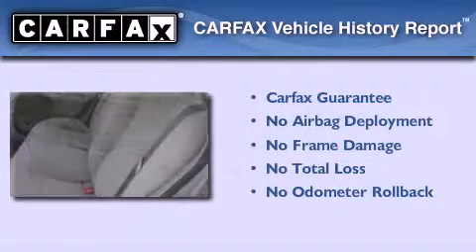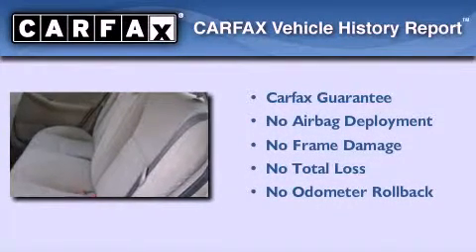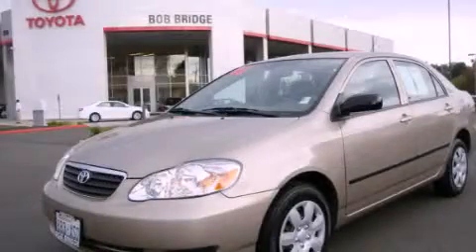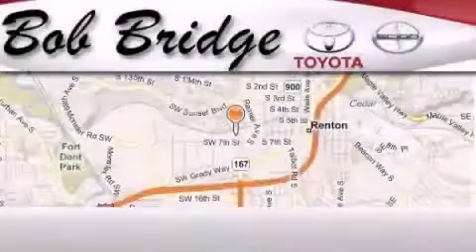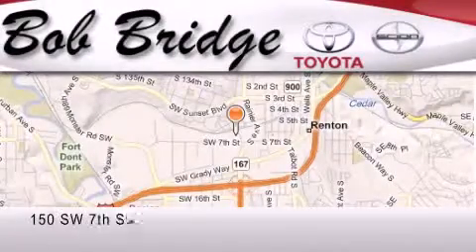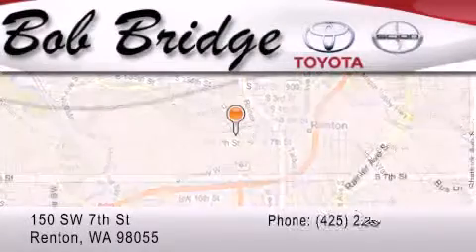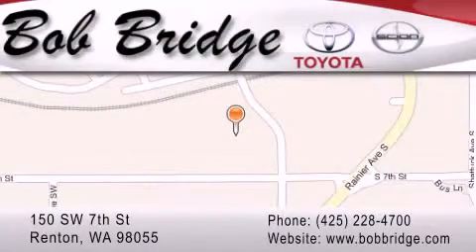2007 Toyota Corolla Certified Tacoma WA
Year : 2007

 Make : Toyota

 Model : Corolla

 Engine : 1.8L L4 DOHC 16V

 Trans . : Automatic

 Exterior : Beige

 Miles : 69,750

 Interior : Tan

 Stock : E7173A

 150 SW 7th St

 Preowned 2007 Toyota Corolla Renton WA